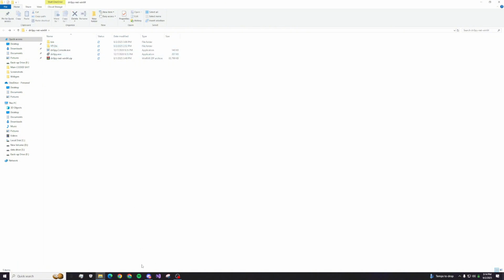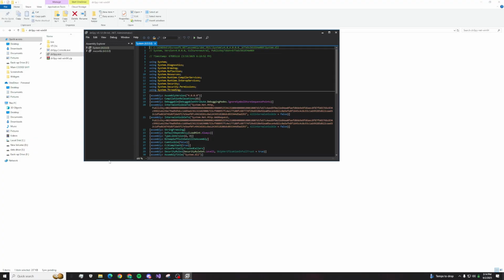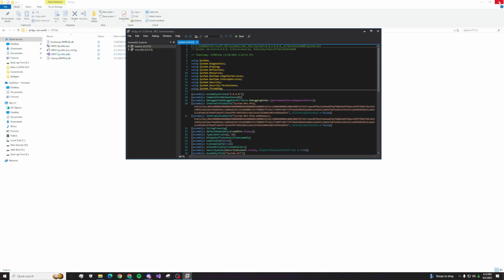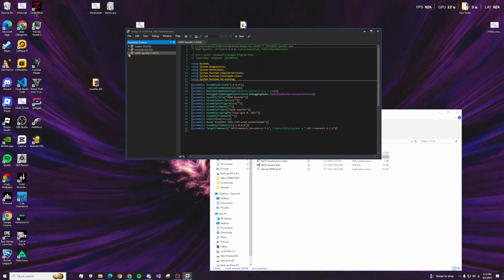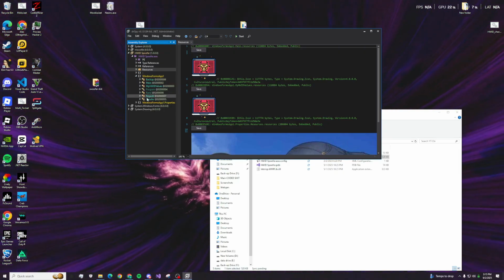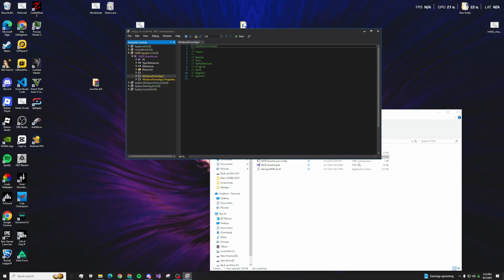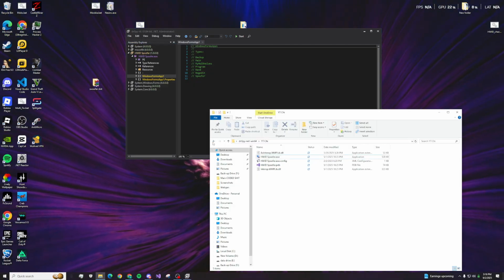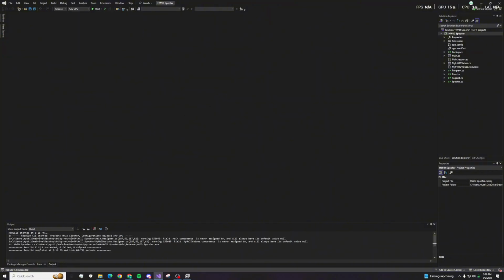How To Decompile Any EXE File {2025}